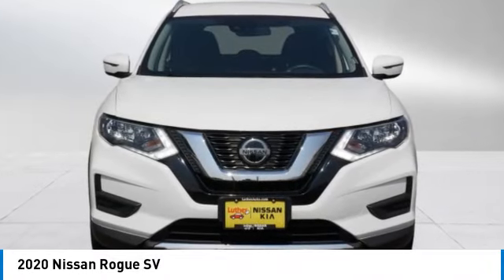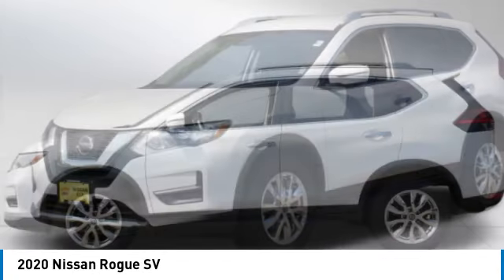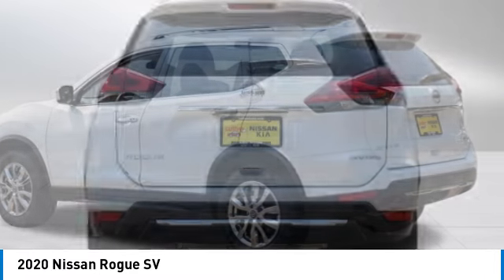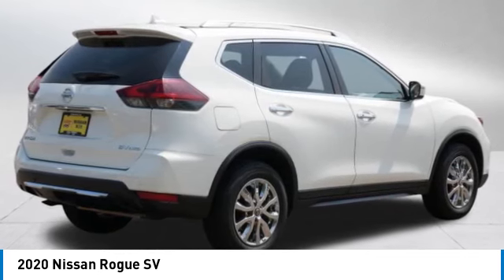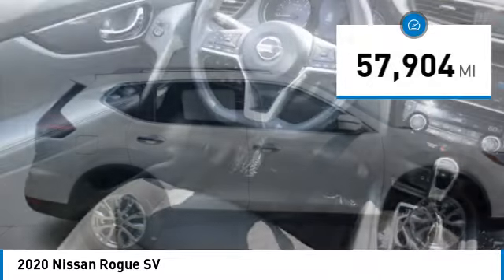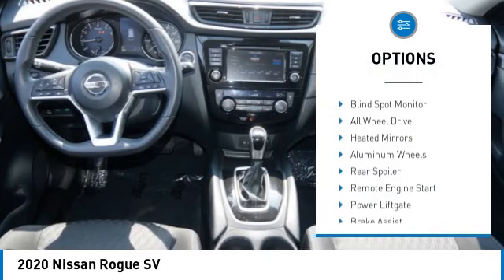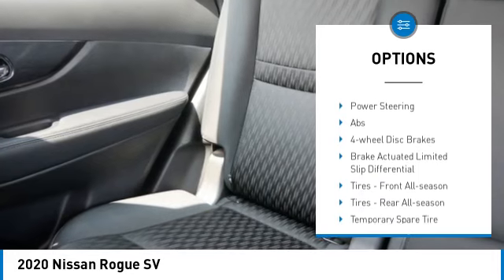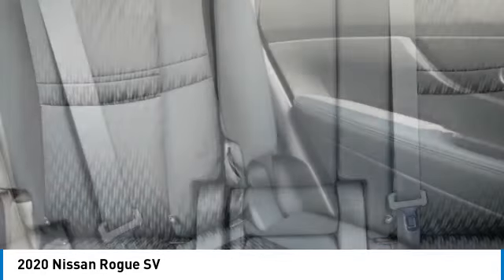2020 Nissan Rogue Inver Grove Heights,St Paul,Minneapolis L18739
2020 Nissan Rogue SV

EPA 32 MPG Hwy/25 MPG City! SV trim, Glacier White exterior and Charcoal interior. Heated Seats, Lane Keeping Assist, Satellite Radio, All Wheel Drive, Alloy Wheels, MP3 Player. READ MORE!DISCOVER THE LUTHER ADVANTAGEThe Luther Advantage is a complete and comprehensive package of benefits designed to make buying-and driving-a vehicle from the Luther dealerships a pleasant and convenient experience. From the peace of mind that comes with a 5 Day-500 Mile Return or Exchange Policy, 30 Day 1,500 miles Full Warranty and 60 Day 2,500 miles Limited Powertrain Warranty and Free CARFAX Reports & Clean Title Guarantee on pre-owned vehicles, as well as providing Luther customers with full range of valuable savings at participating Holiday Stationstores including 10 cents off a gallon, $6 for The Works car wash among other advantages and guarantees. As much as we like satisfying customers, we like keeping them even more.WHY BUY FROM US?Luther Nissan Kia is one of the premier dealerships in the country. Our commitment to customer service is second to none. We offer one of the most comprehensive parts and service department in the automotive industry. Our primary concern is the satisfaction of our customers. Our online dealership was created to enhance the buying experience for each and every one of our internet customers.